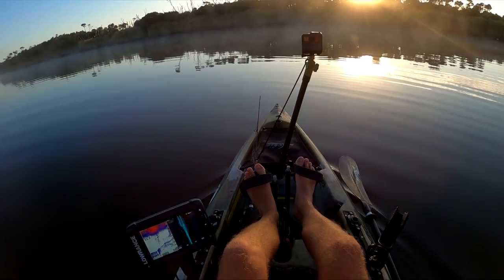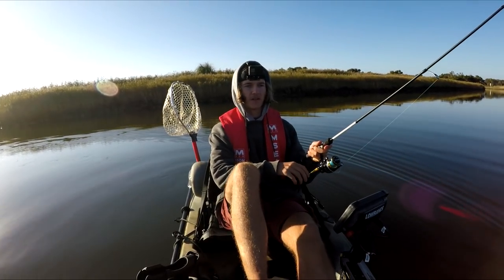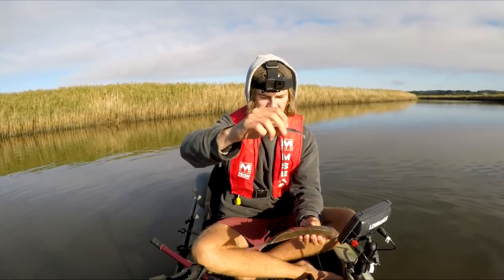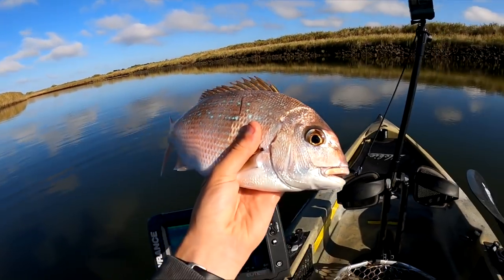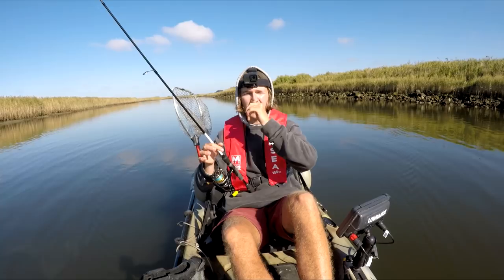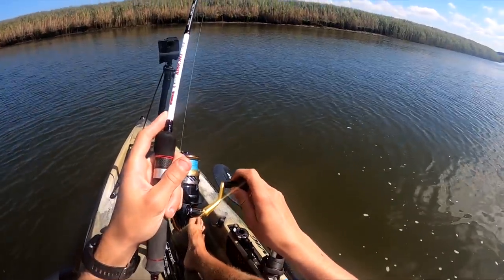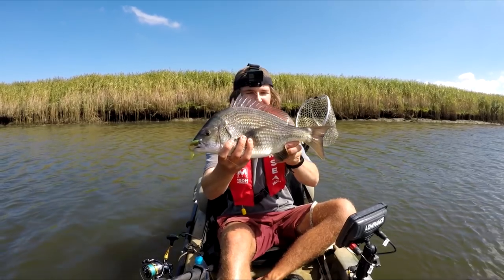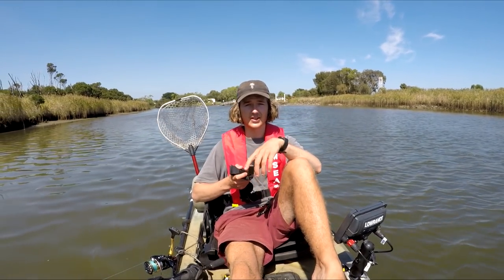Small System Holds Giant Fish (New PB)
This video we fish a new small system. This morning turns out to be extremely interesting as we landed a giant PB bream as well as some other fish but also had a really scary encounter earlier in the morning!